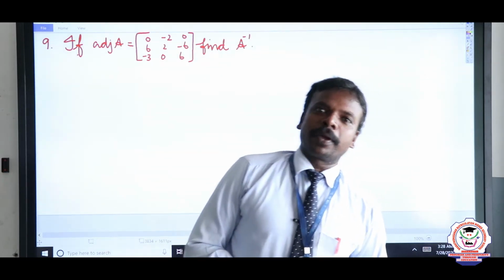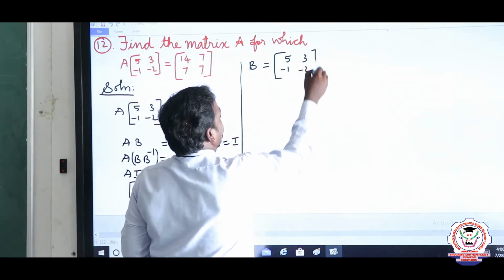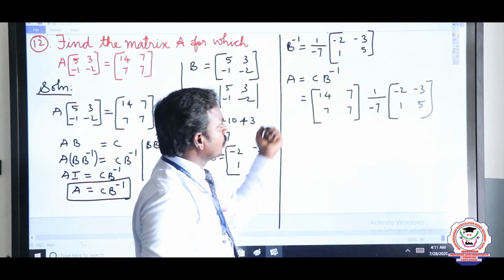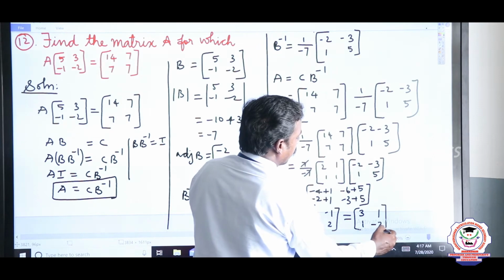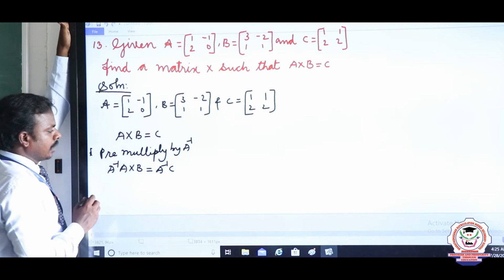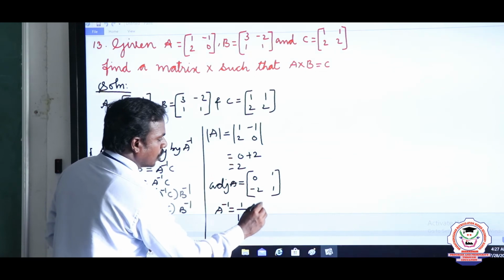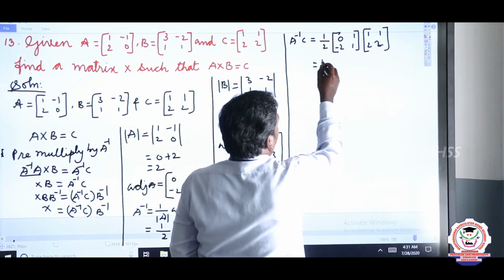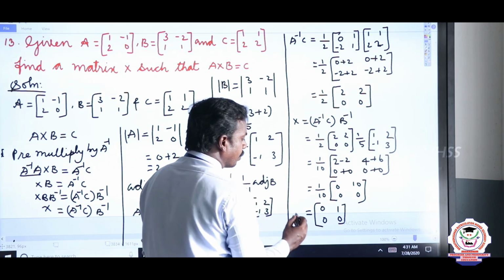Mathematics | Class 12 | Unit 1| Part 7 | Matrices & Determinants | Bharathidhasanar School